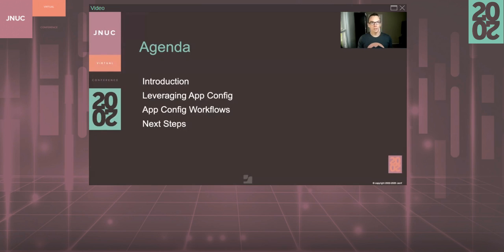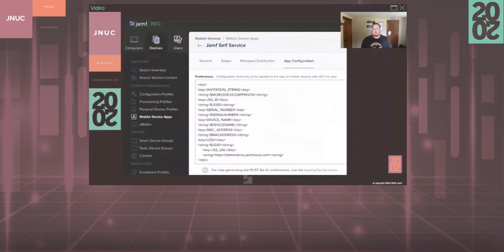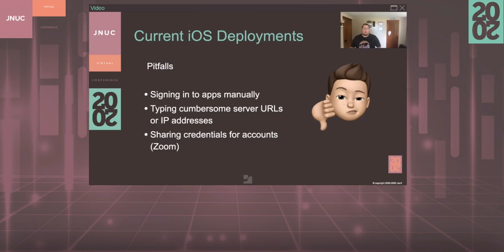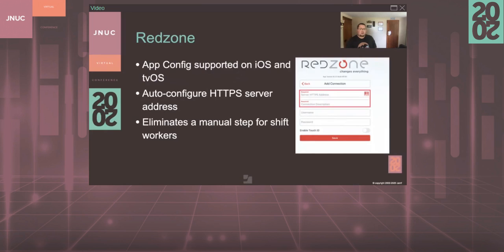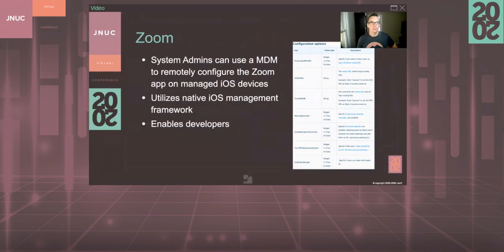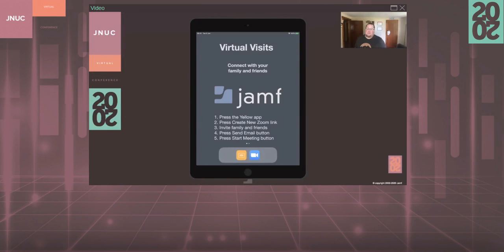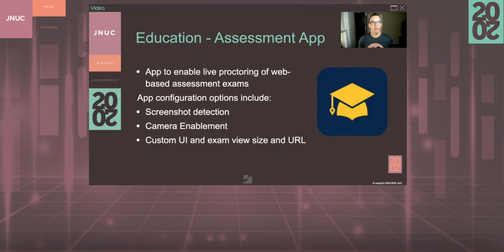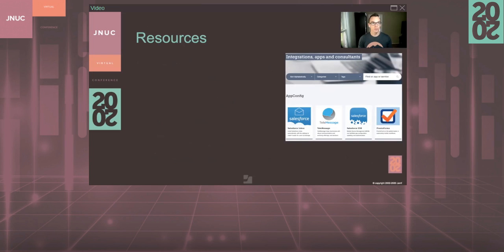Streamline your iOS deployment with AppConfig | JNUC 2020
Companies and organizations have embraced iOS for many years. The AppConfig community brings out adoption and deployment by providing developers with a standard approach to app configuration and management. App configuration builds upon the extensive app security and configuration frameworks available in iOS to streamline manual configurations to widely-used applications, relieving the burden from the end-user. This presentation will review effectively executing AppConfig workflows in Jamf Pro to improve security posture and to streamline the end-user experience. We will discuss real-world examples from various industries such as retail, healthcare, manufacturing and hospitality.